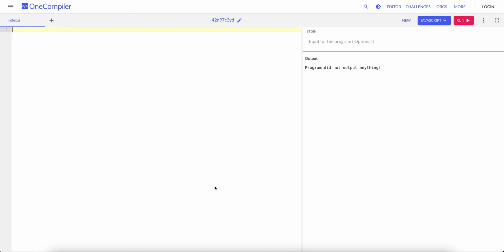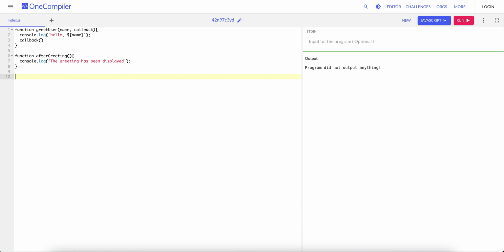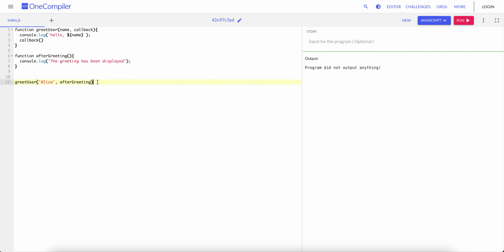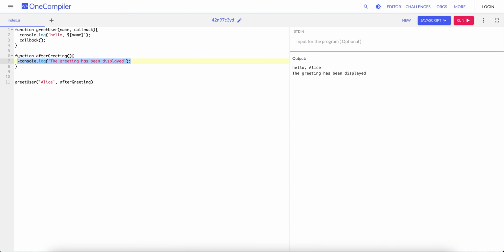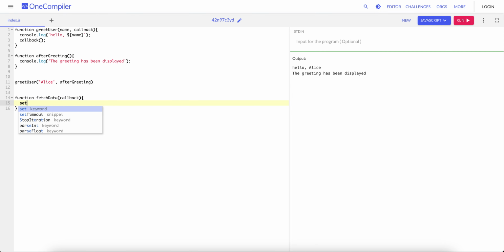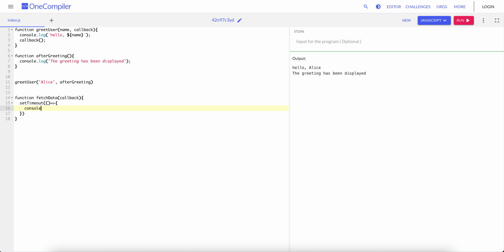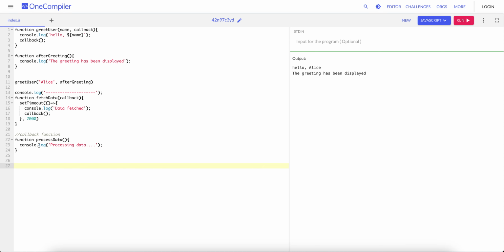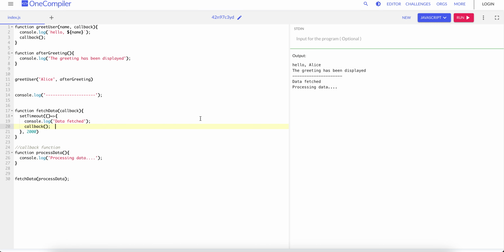JavaScript Callbacks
Hi Guys
This video is all about the JavaScript Callbacks, Will try demonstrate callback in more details. Callback is a function that is passed as an argument to another function and is executed after the completion of that function.
Callbacks are commonly used for handling asynchronous operations, like reading files, making network requests, or performing actions after a certain event.